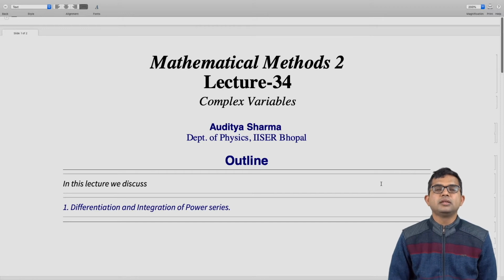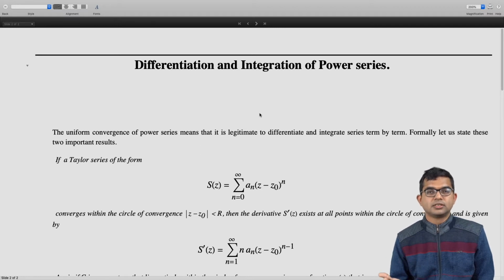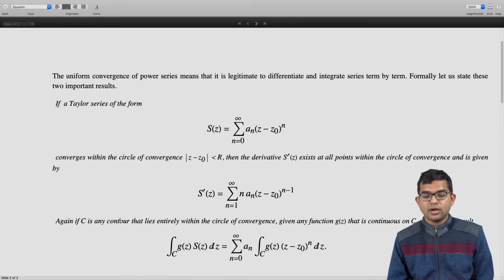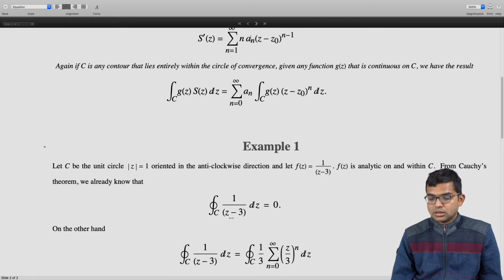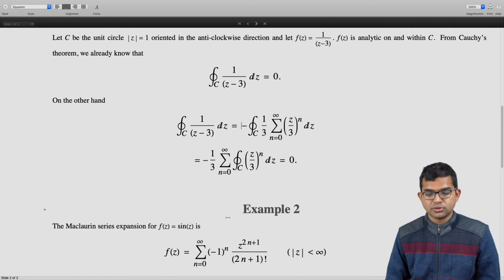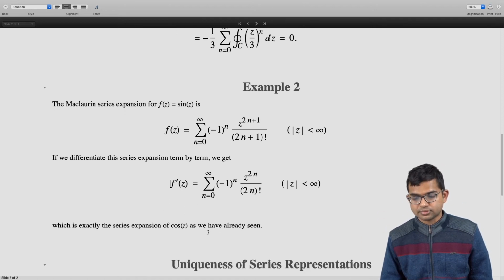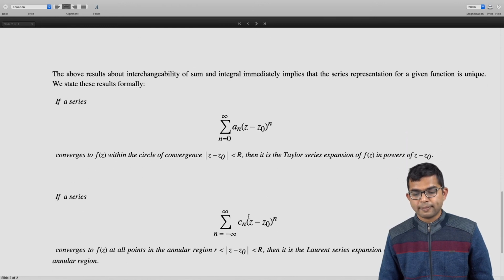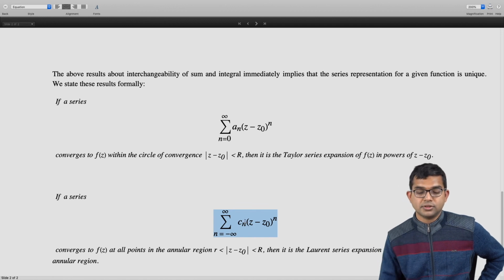mod04lec34 - Differentiation and integration of power series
Differentiation and intergation of power series, uniqueness of series repressentation, examples